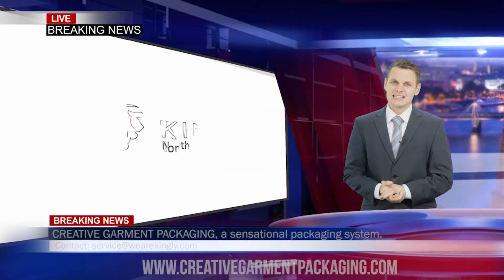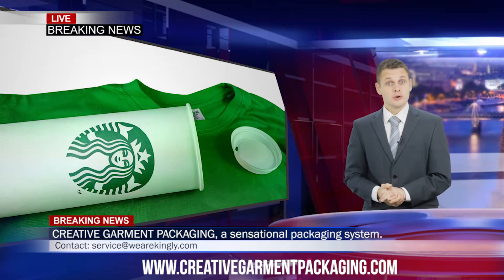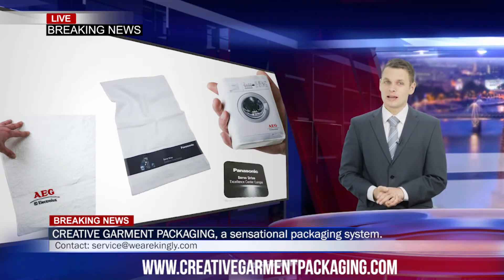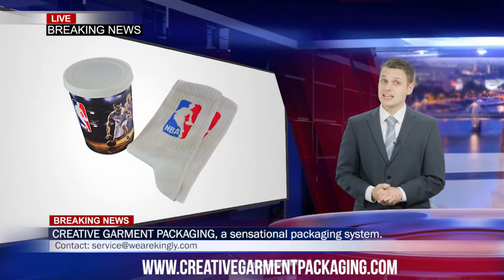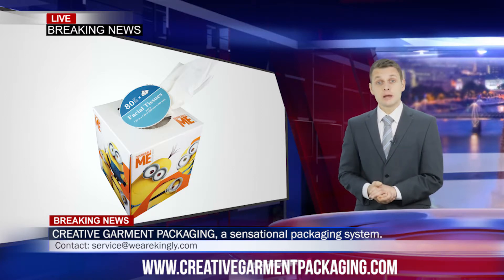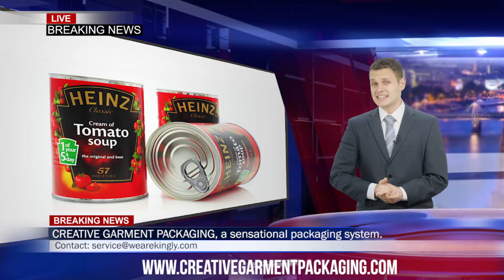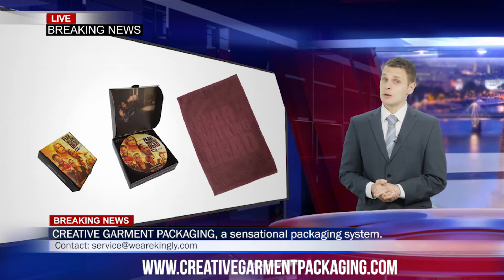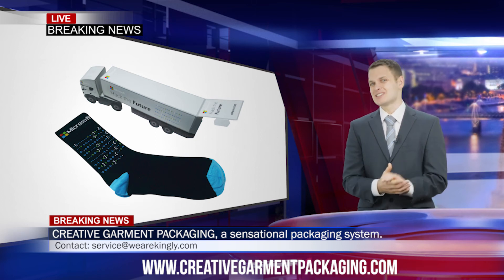Build Stronger Relationship with Your Customers with Creative Garment Packages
Only From Kingly for Worldwide Distribution: Creative garment packaging adds Value and Appeal.

With the majority of T-Shirts and other garments being packaged into individual poly bags this can mean only one thing: Boring, Stale Promotions with little return on investment.

We mean it when we say creative garment packaging is the best way forward to differentiate your brand from the masses.

The whole point is to make a lasting impression on customers.
This will certainly do that.

It’s what everybody desires… exciting and engaging promotions that WOW customers and turn heads.

Best part? It costs a lot cheaper than you think!